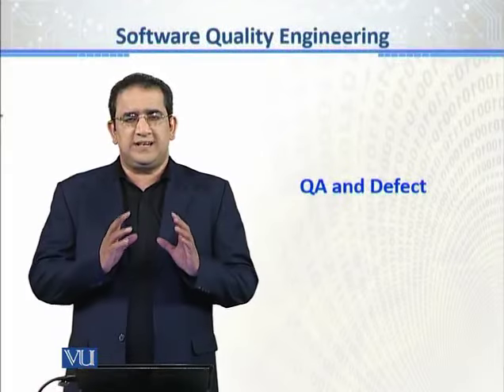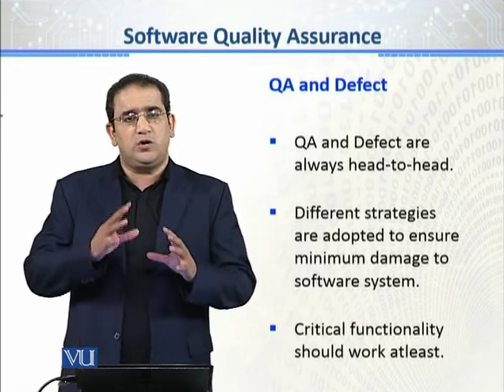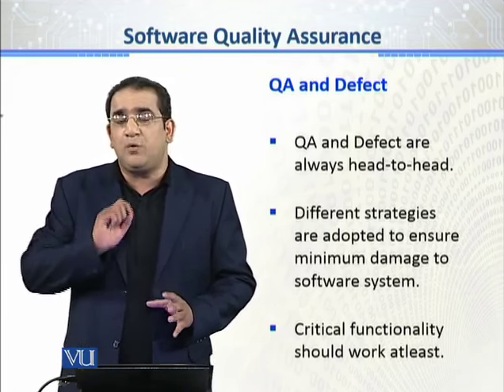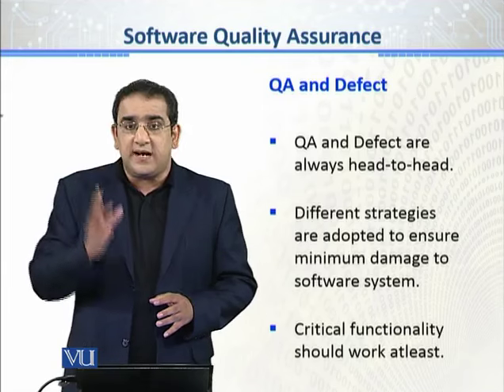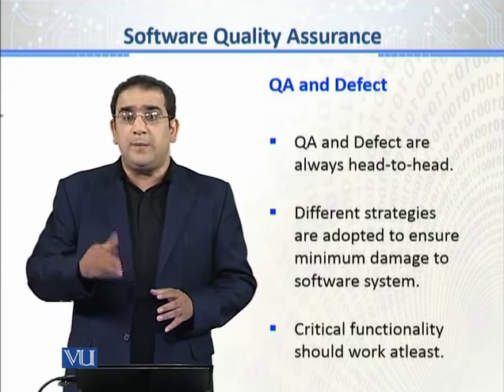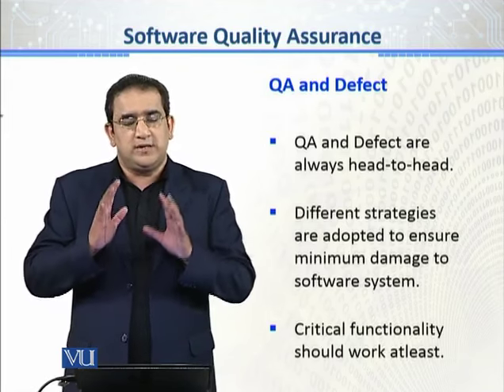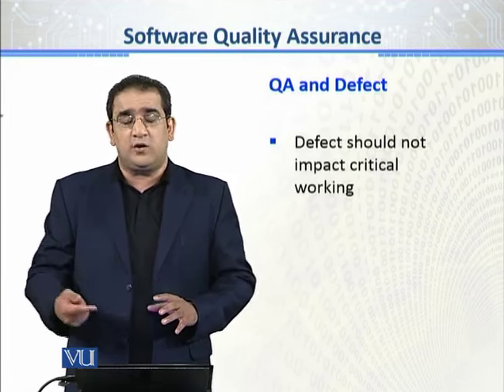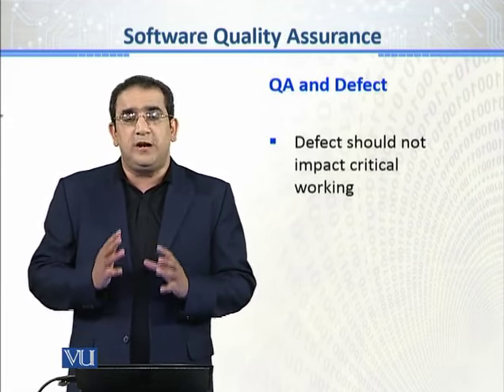CS611_Topic135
Topic: 135